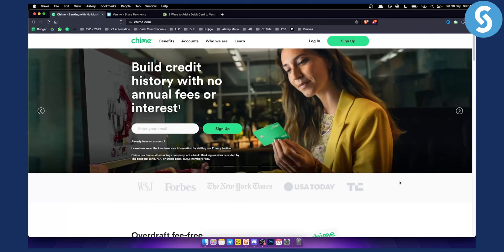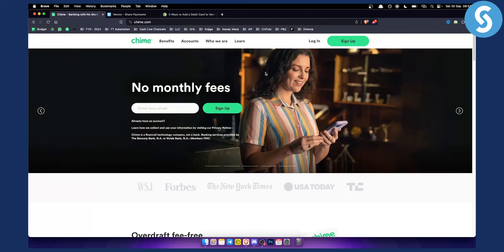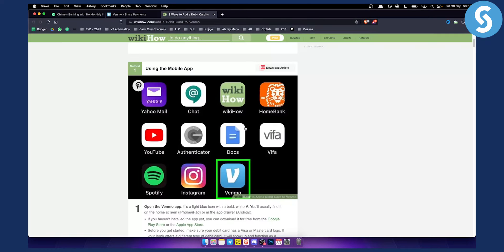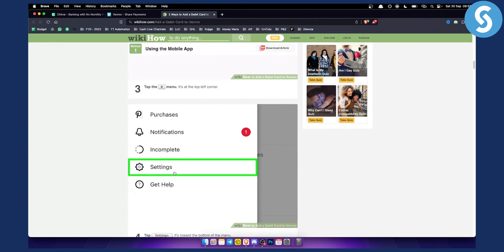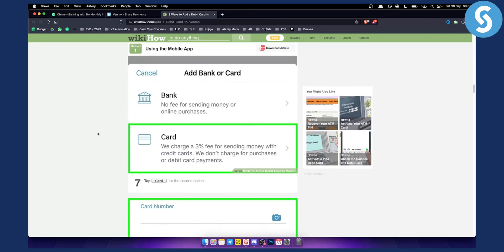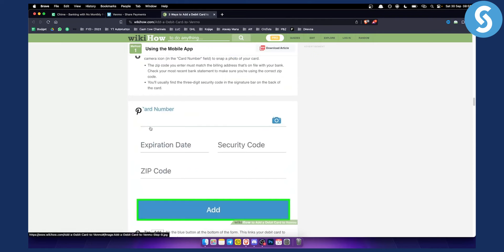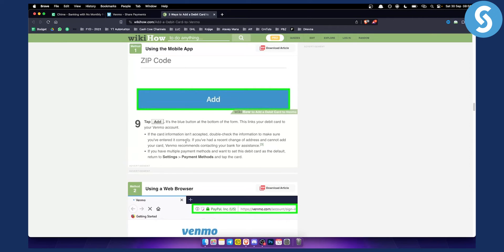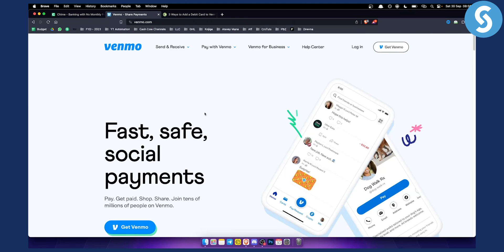How to Link Chime With Venmo (Tutorial)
In this video, we will show you how to link chime with venmo